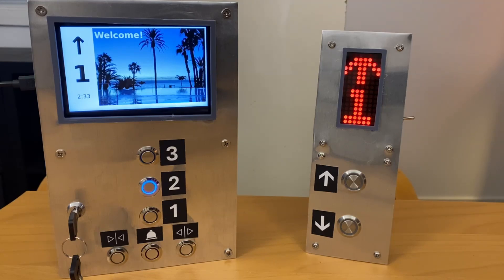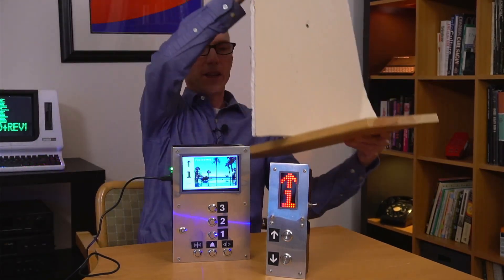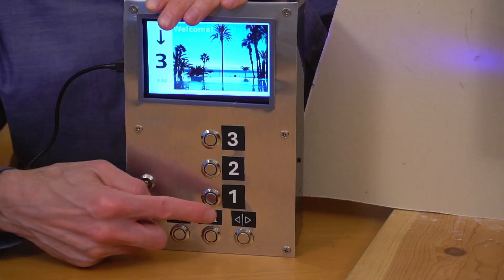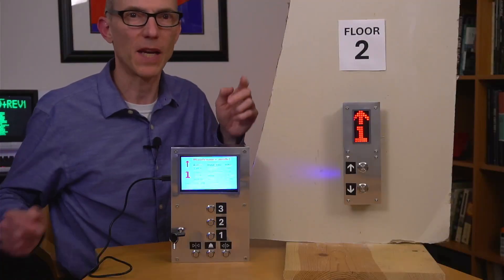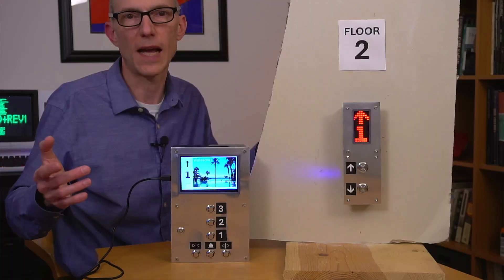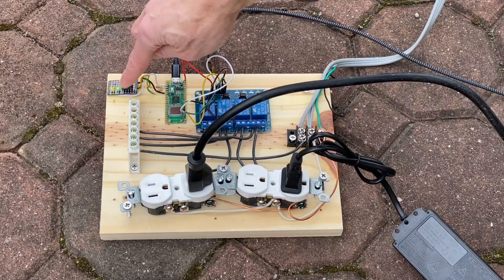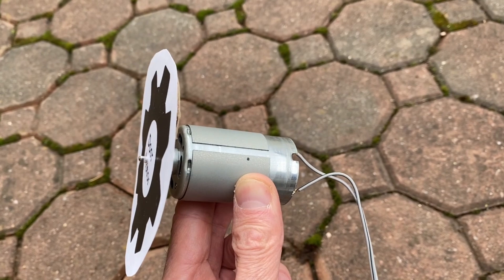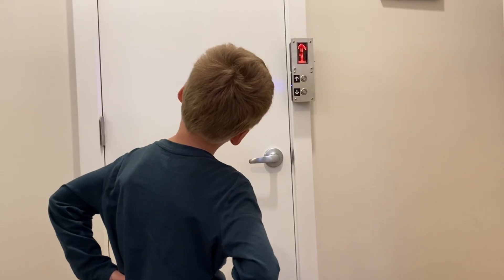Building A Raspberry Pi Elevator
I love elevator technology so much I tried to build one with a Raspberry Pi, some Pico microcontrollers and a bunch of parts. In this Pi project learn about how I hacked together some hydraulics and managed to (sort of) cut sheet metal for the control panels. There's also lots of new Python programming experimentation with MQTT and "the elevator algorithm". See the real-time elevator display using a containerized browser and JavaScript.